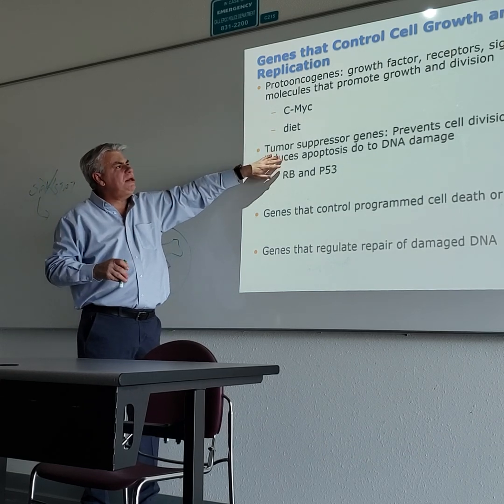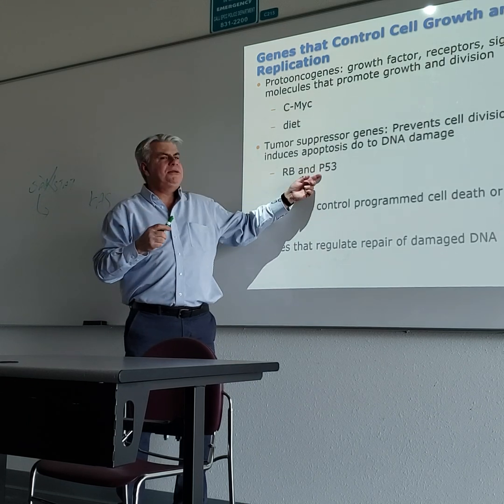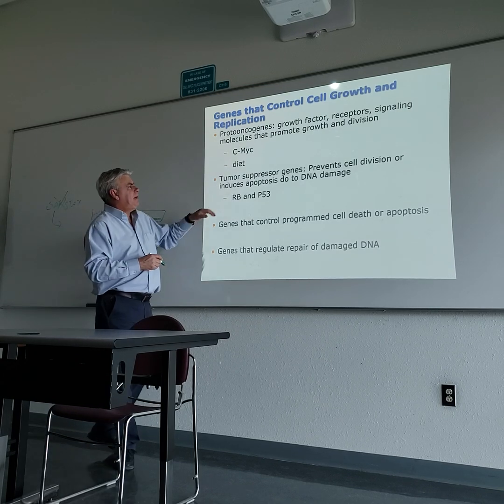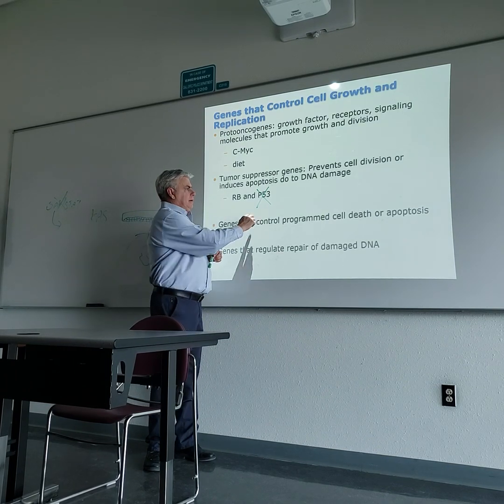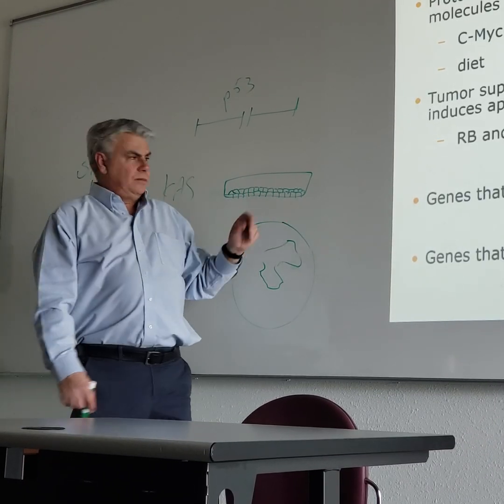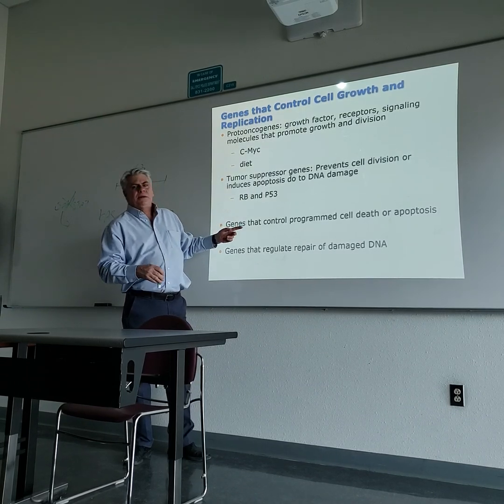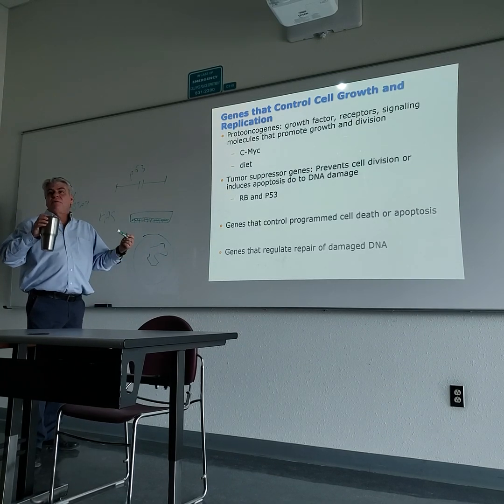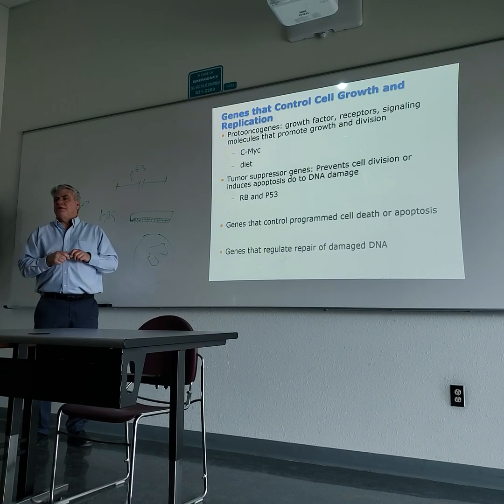Patho ch6 part 3.2 (03/04)